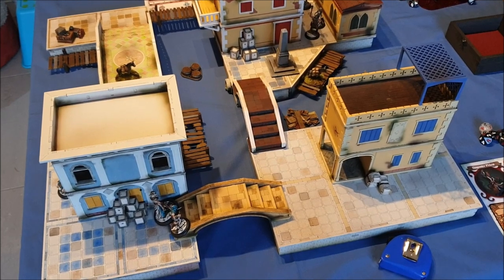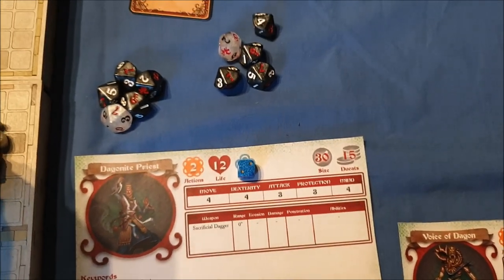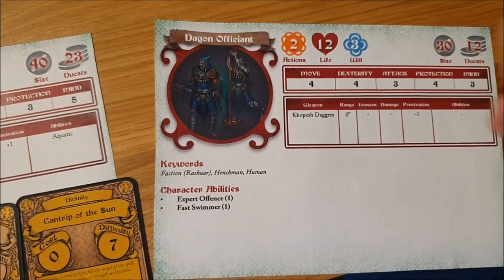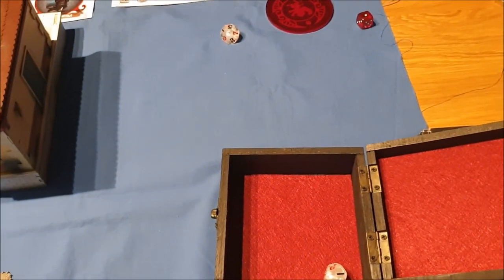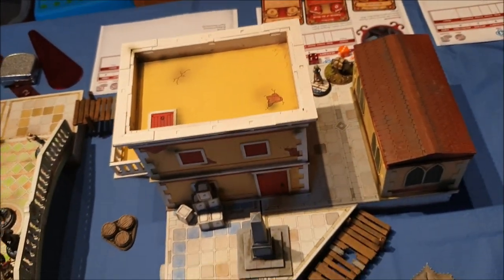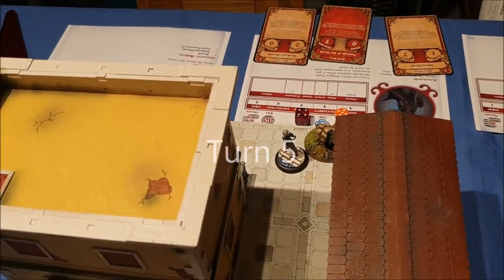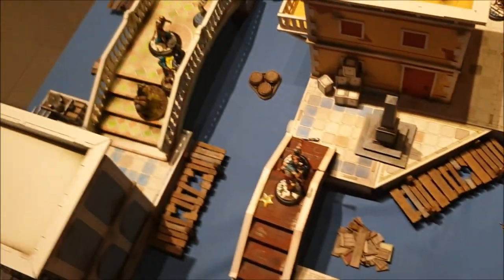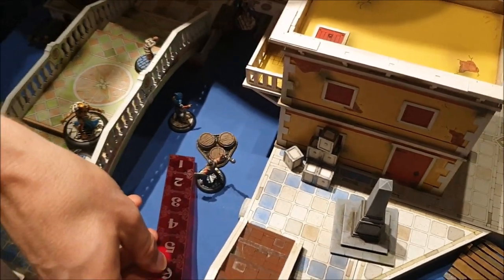Carnevale - Church of Dagon vs Doctors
Carnevale by TTCombat